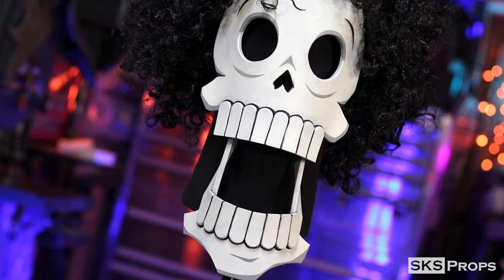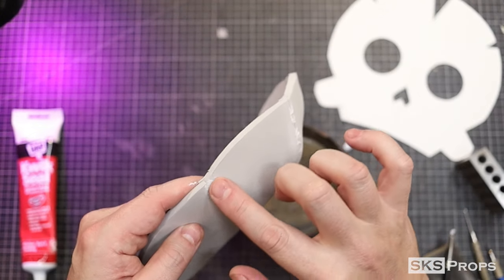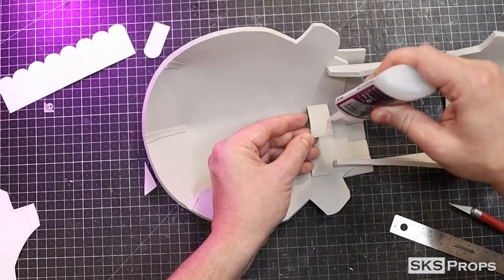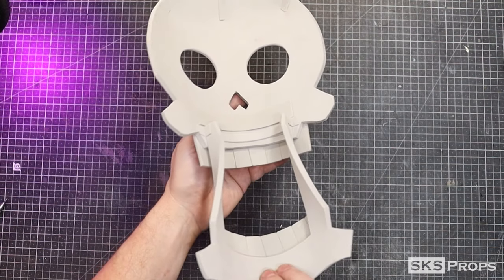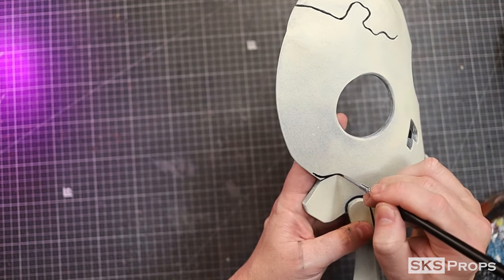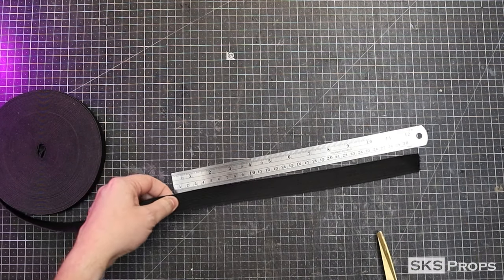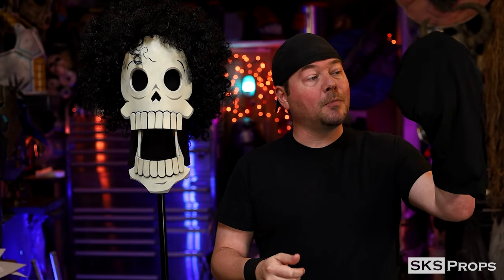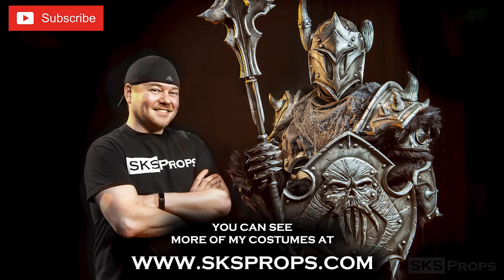How to Make Skull Mask of Brook One Piece Cosplay - Free Foam Pattern - Skeleton EVA Foam Mask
How to Make Brook's skull mask from One Piece out of Foam! In this series I show the steps it takes to create your own skull mask based off of the anime action version of Brook from One Piece. This mask is completely made out of HD-Foam from Blick Art Materials. I do have free PDF templates of the hat available on my website if you'd like to make your own.

 • How to Print my Free PDF Templates / ...

Links-